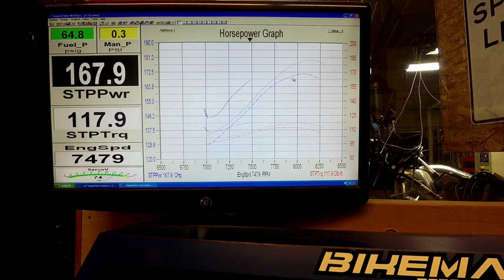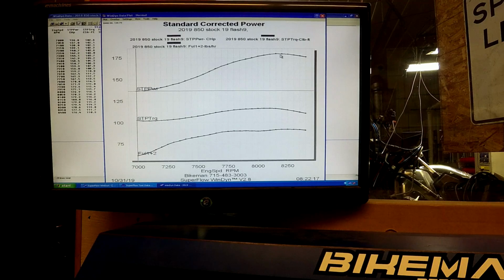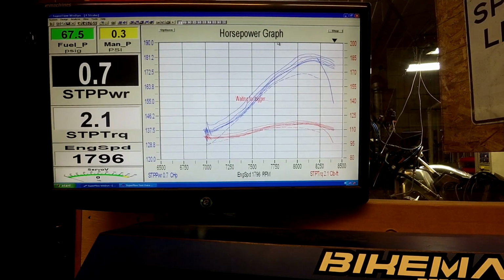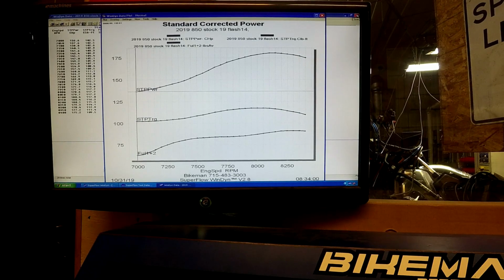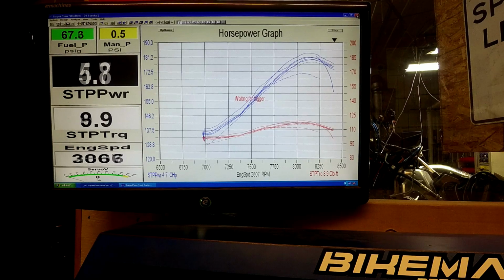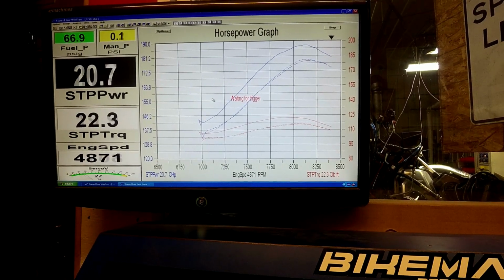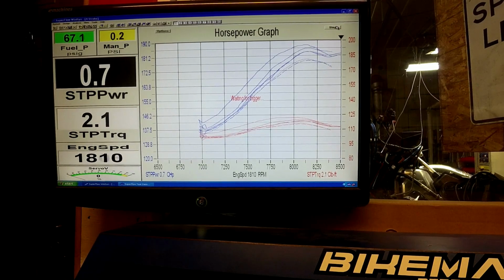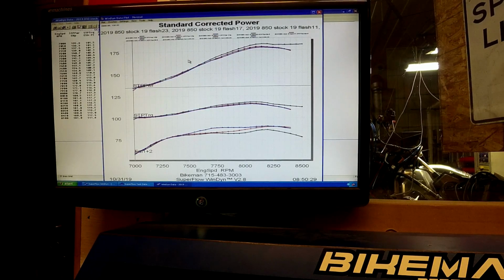Polaris 850 Axys Stage 1 Horsepower on factory ECU programming compare 19, 19.5 and 20 flashes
A detailed comparison of the Bikeman Stage 1 kit running of all 3 of the Polaris factory flashes 19, 19.5 and the latest 2020 map